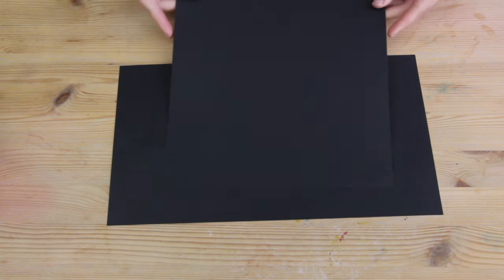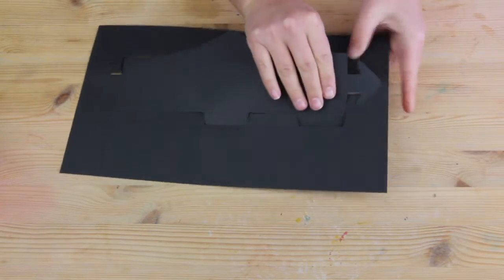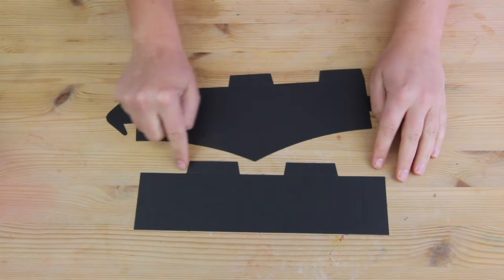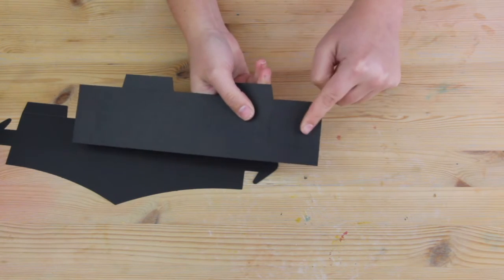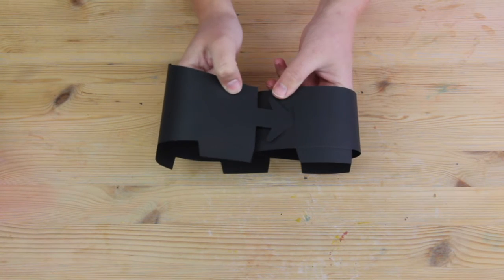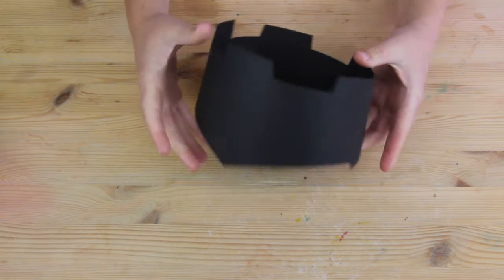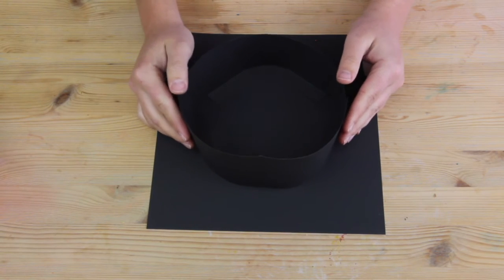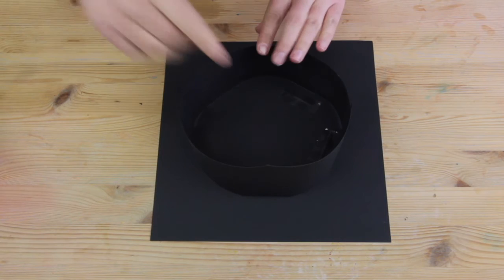Product Spotlight – Assembling Graduation Hats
Graduation is made easy with our Cardboard Graduation Hats!
Follow our easy step by step video to assemble your Cardboard Graduation Hats!
CleverPatch™ is passionate about helping teachers, educators, parents and most importantly children! We have thousands of art & craft products and just as many FREE downloads and ideas on our website.